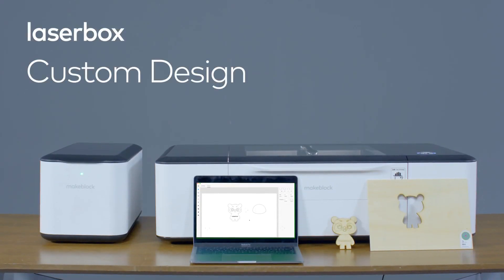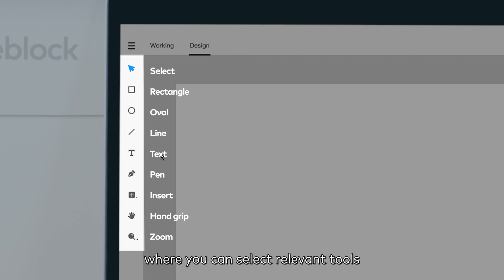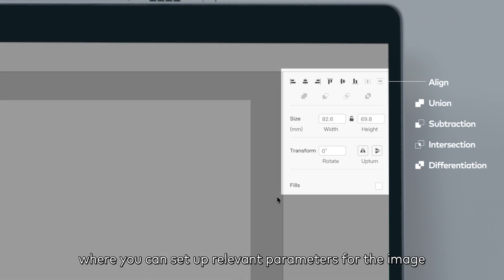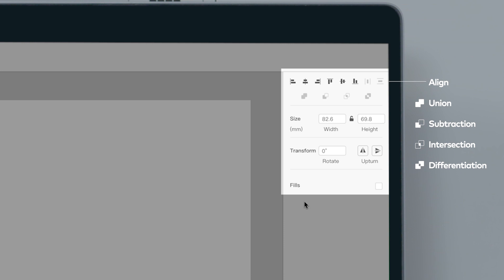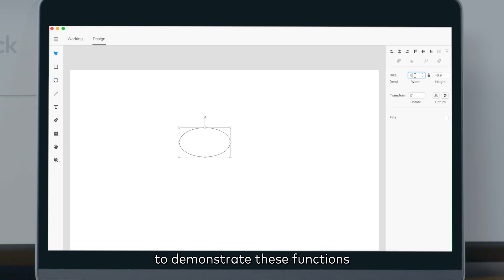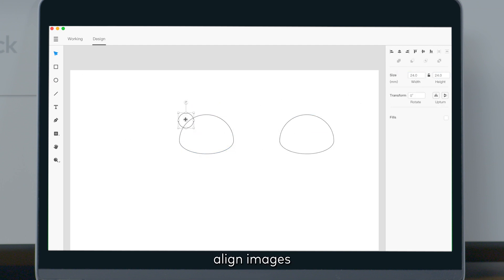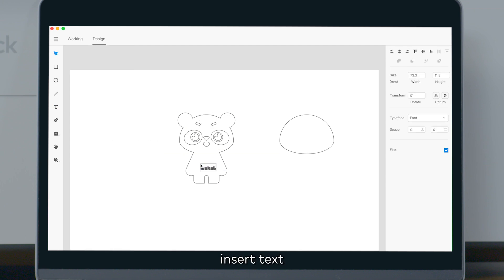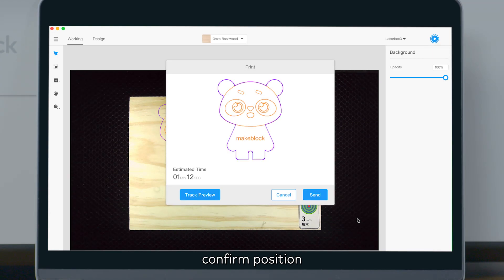Makeblock Laserbox Unboxing：Custom Design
With a powerful and user-friendly software Laserbox (PC) developed by Makeblock, you could insert JPG, PNG, BMP, TIF, DXF, SVG, CR2 files or design with the tools in Laserbox.
The Laserbox software consists of a Working page and a Design page.On the left side of the design page is a Toolbar, where you can select relevant tools to insert Graphics, Components or Text, or create an image directly.
On the right side is a Setting panel where you can set up relevant parameters for the image. For example, quickly merge images using a Boolean operation, exclude top layer, obtain overlapping images, exclude overlapping images, or align, flip, or rotate images.
We will now design a Makeblock panda to demonstrate these functions.